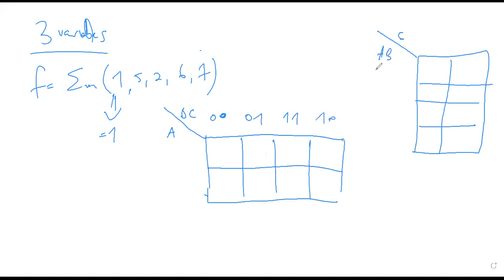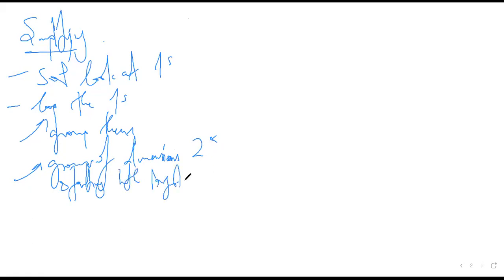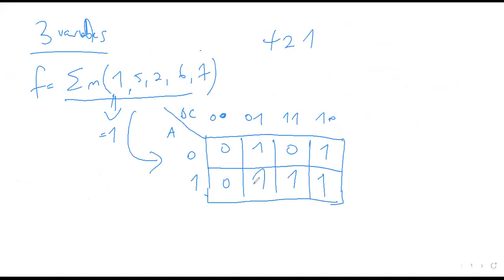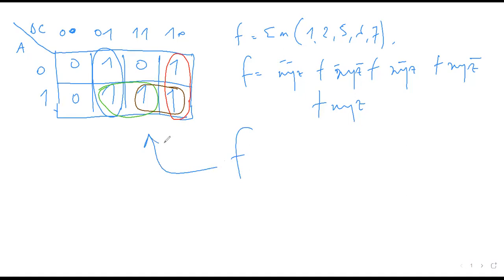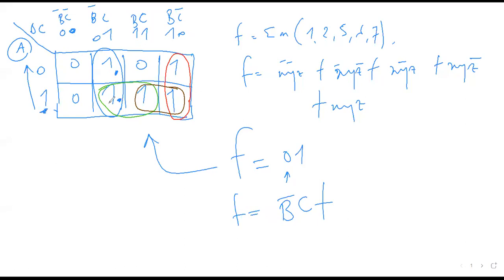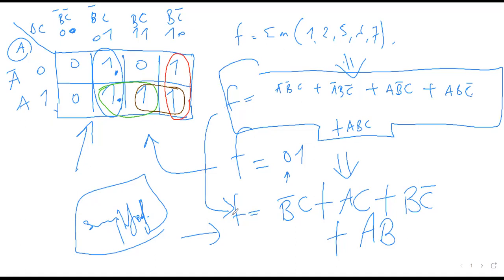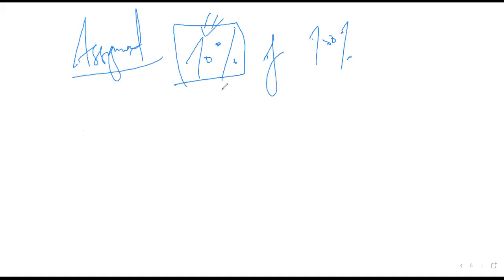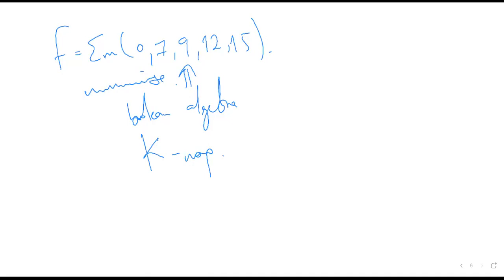14 Minimisation and design2